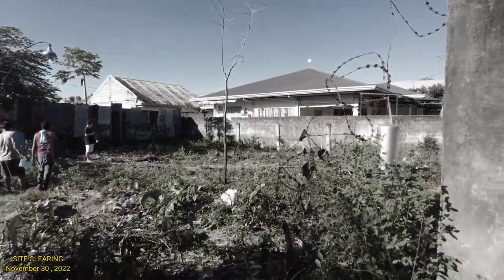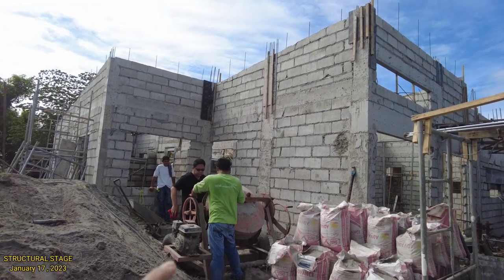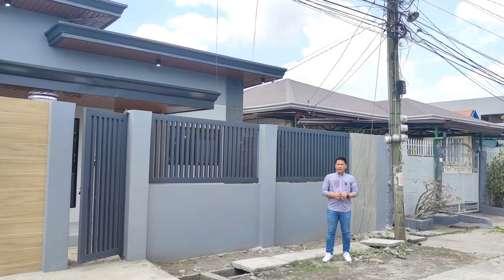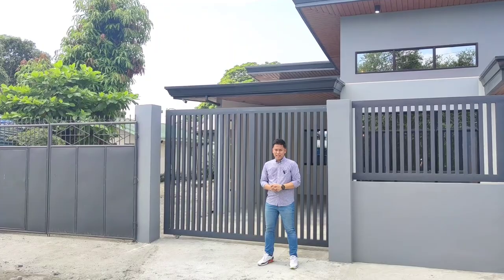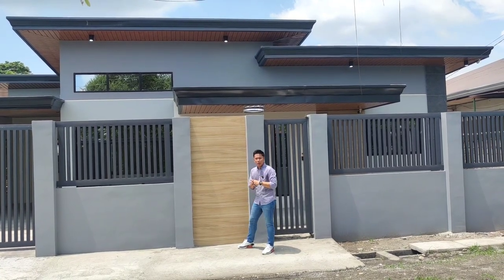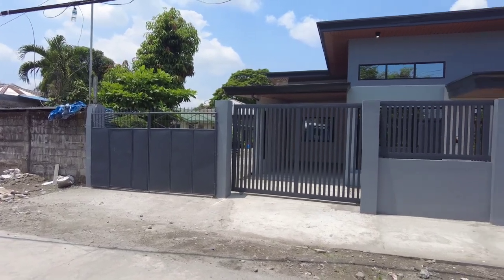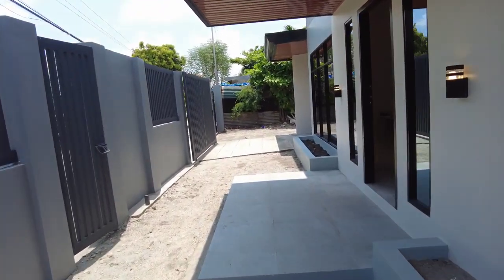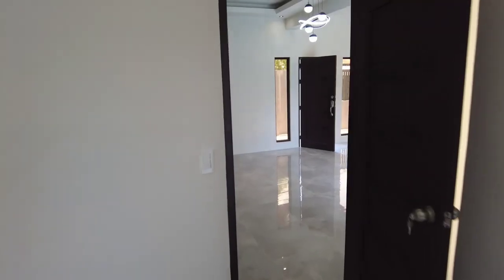VLOG 128 | LAS VEGAS CLIENT | FULL HOUSE TOUR!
Hello Ka-Blessed!

God bless!